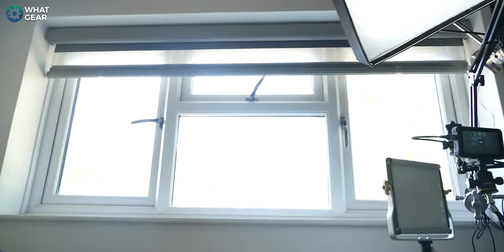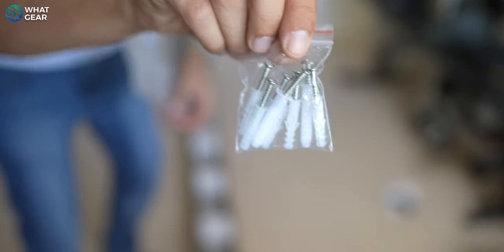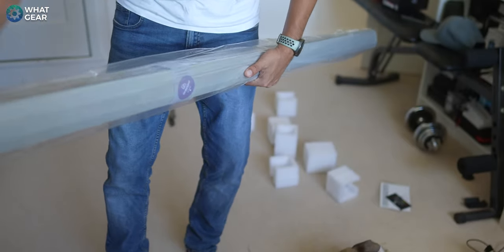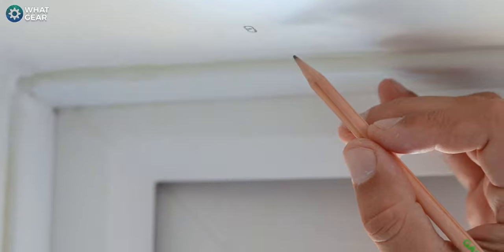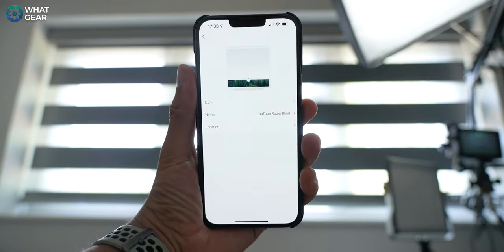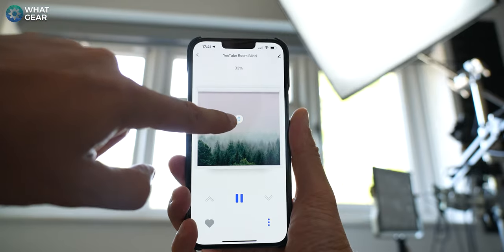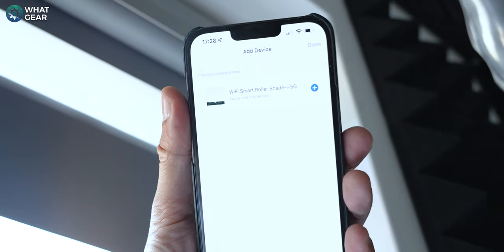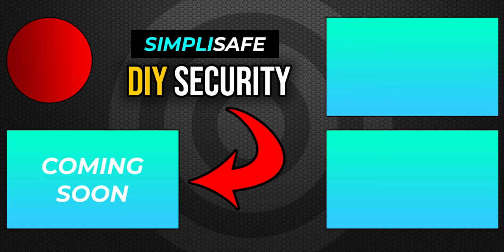Smart Blinds will change your life! - Graywind Motorized Shades Setup & Review!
If you still use your hands to open and close your blinds in 2022, you're doing it wrong! The Graywind motorised blinds look fantastic and are easy to set up; you can link them to your smartphone automation & AI assistant. Seriously, these could be a game changer for you.

Graywind motorized shades price [US]